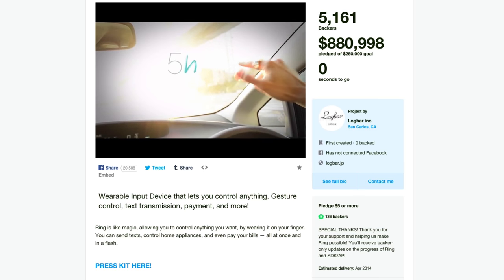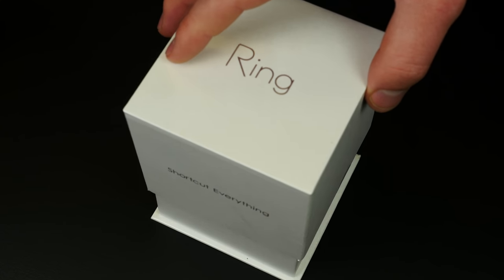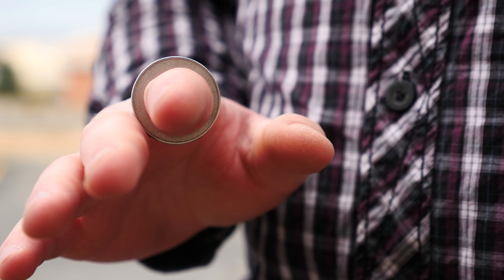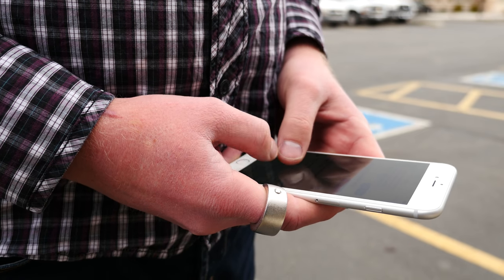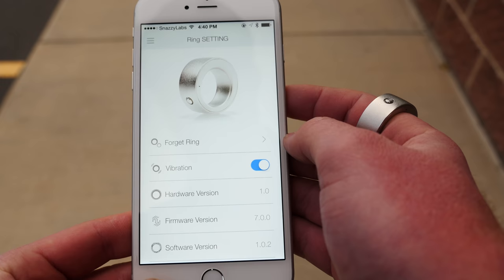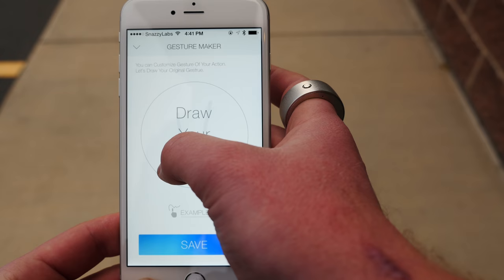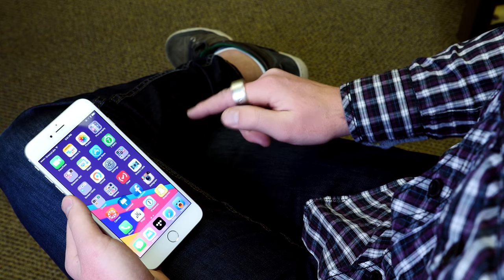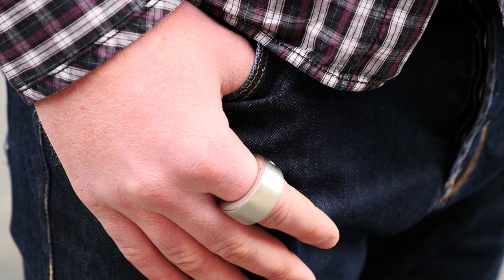Worst Product Ever Made: Ring by Logbar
What started as a near million dollar Kickstarter, was transformed into one of the most disastrous product launches of all time. Not only did Logbar release a terribly unattractive and poorly designed piece of hardware, but the software puts a nail in the coffin. For the outrageous $269 price tag, Logbar won't be around long.